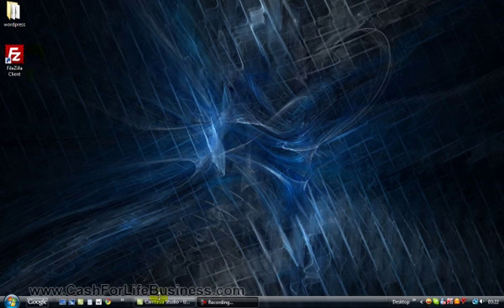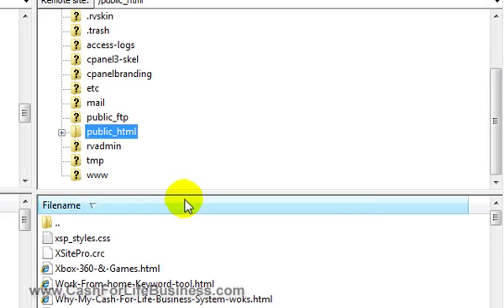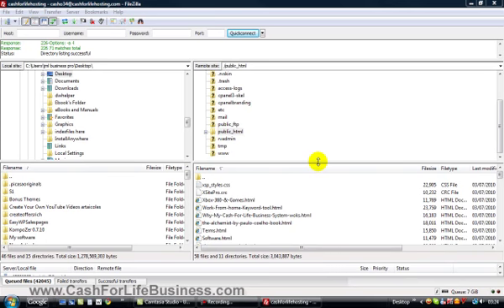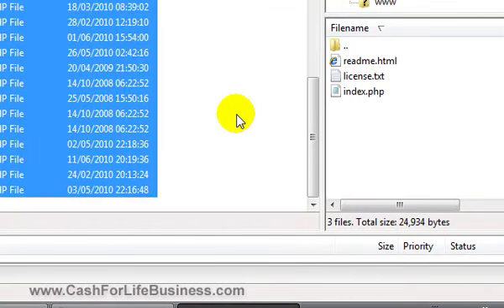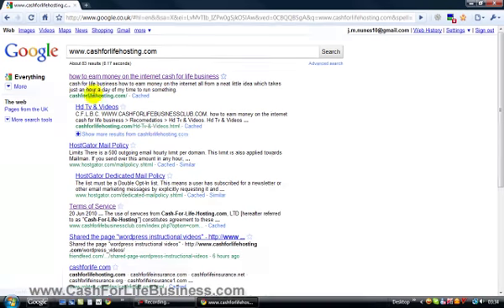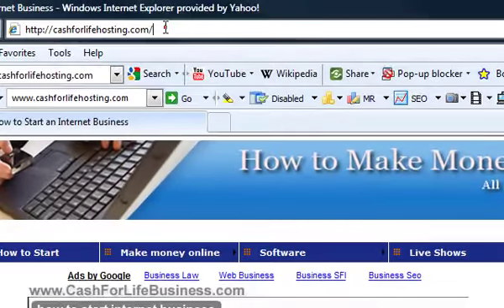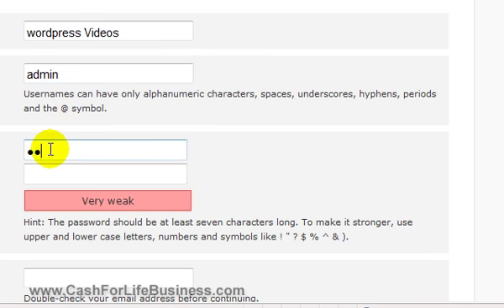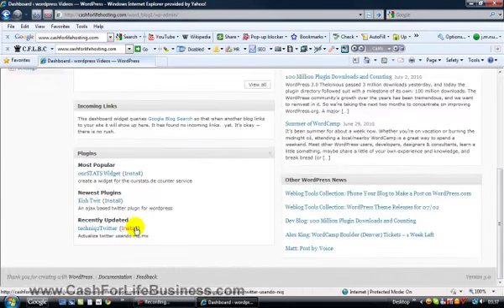wordpress installation 2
wordpress installation